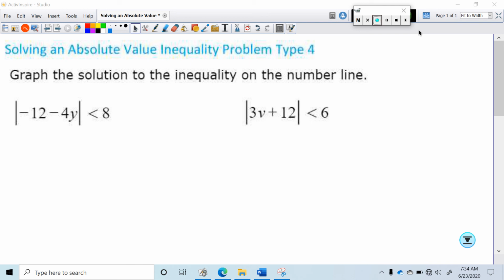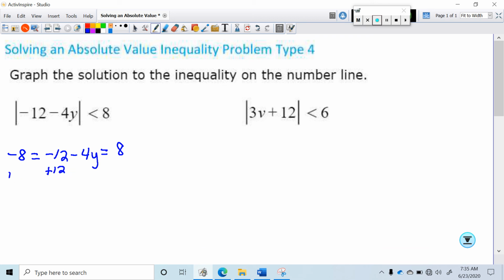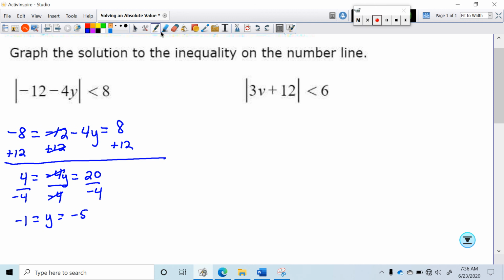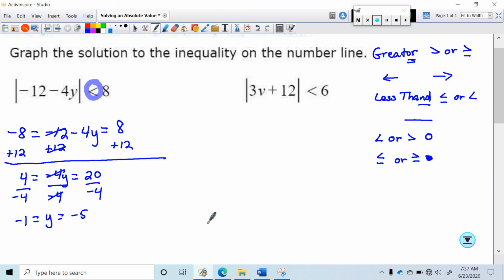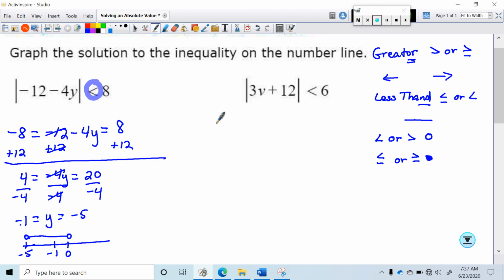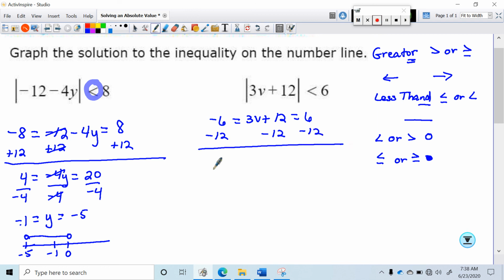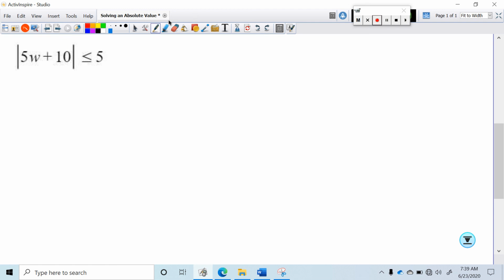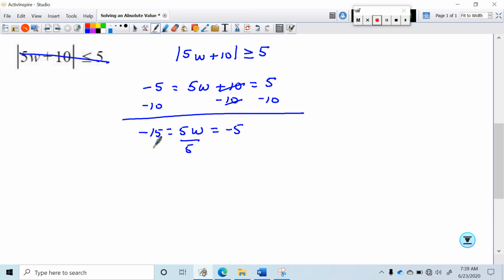Solving an Absolute Value Inequality Problem Type 4